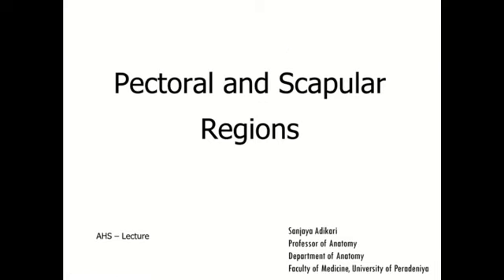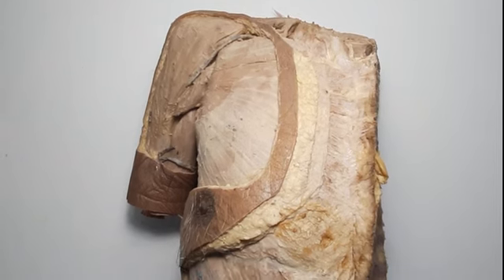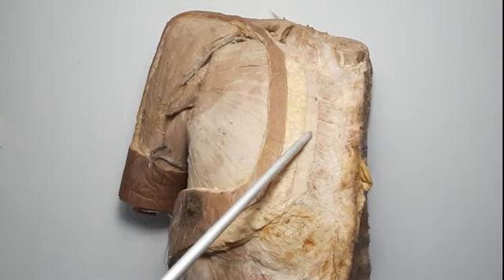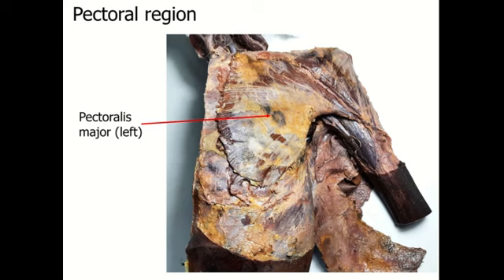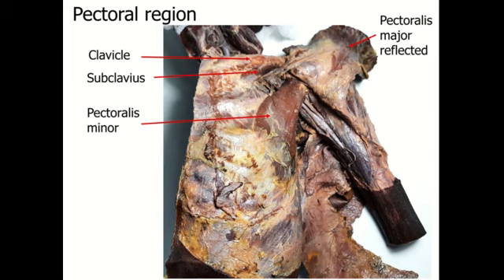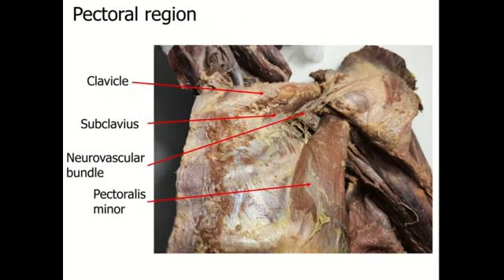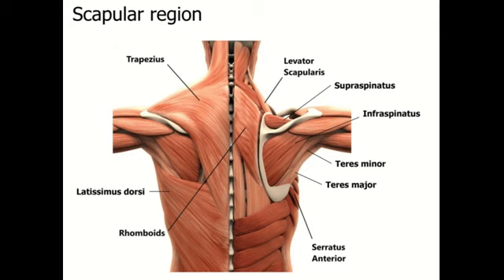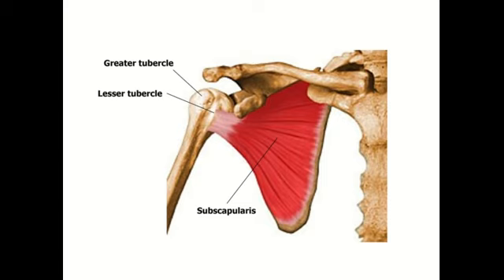Pectoral & scapular regions: Demonstration of specimens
This video demonstrates the muscles of the pectoral and scapular regions including their muscle attachments.

Prof. Sanjaya Adikari@Easy_Anatomy